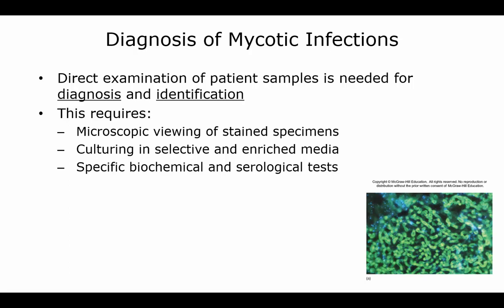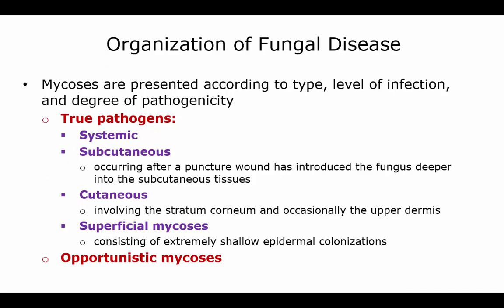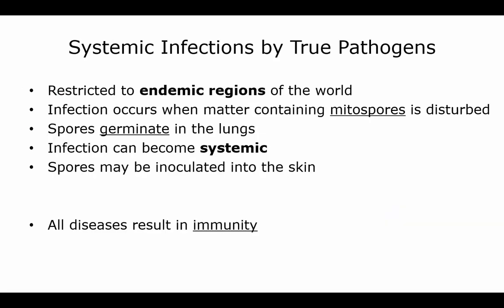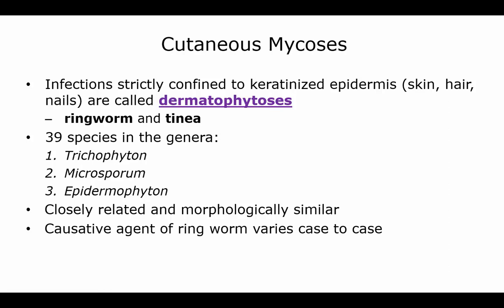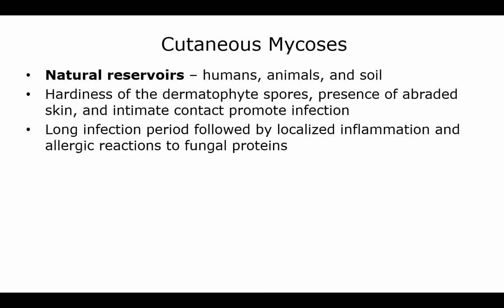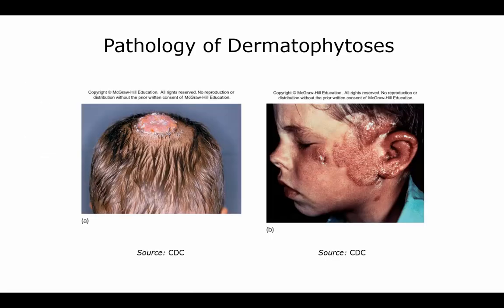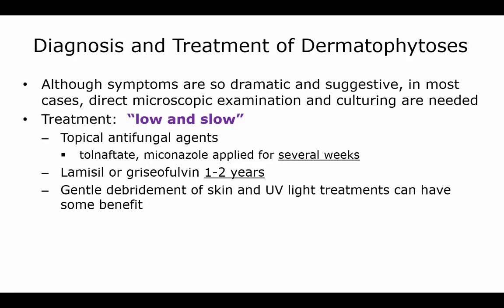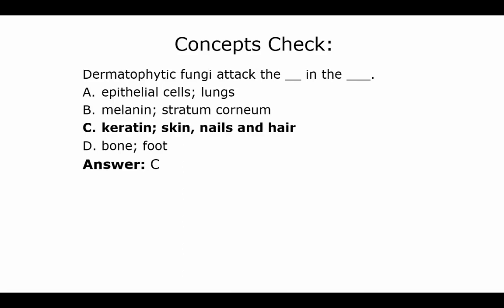220 ch 22 #2